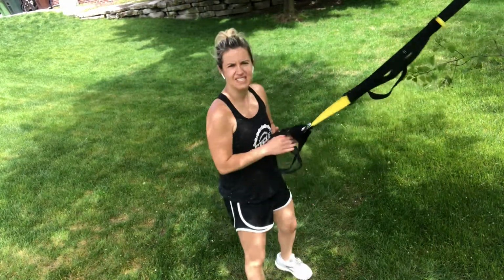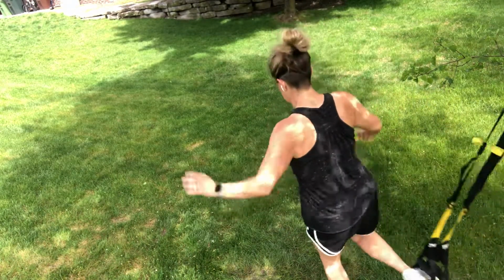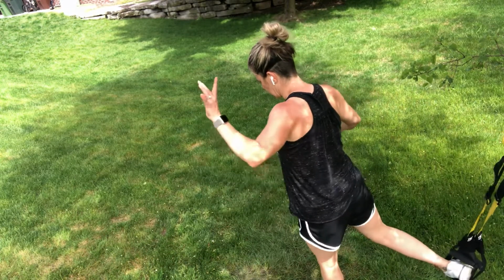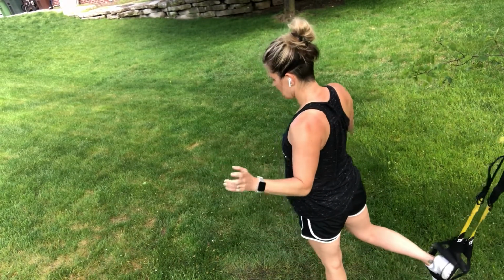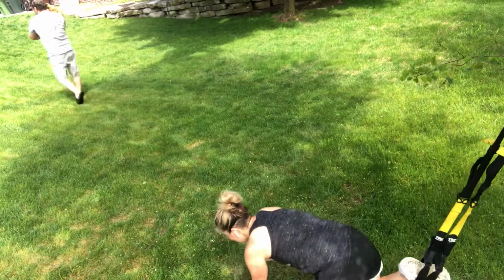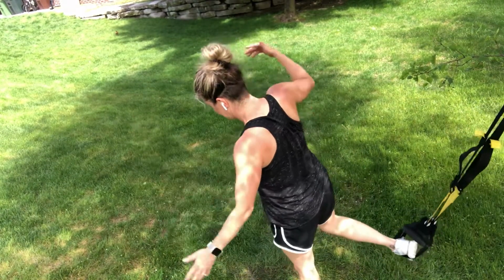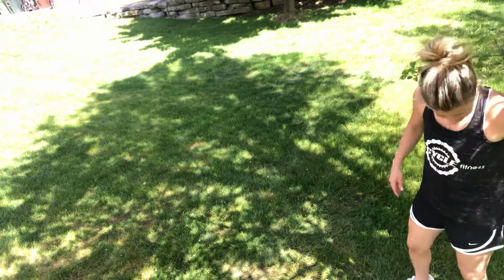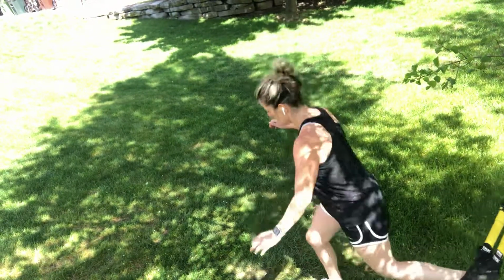Part 2-TRX Total Body Combo